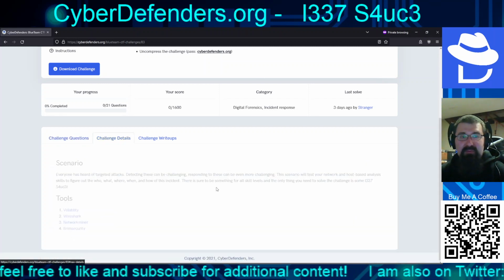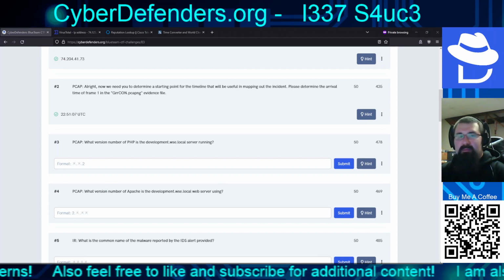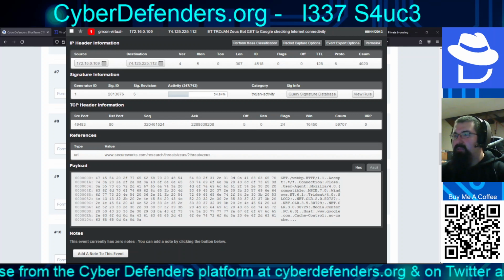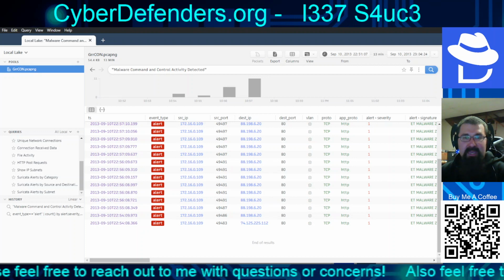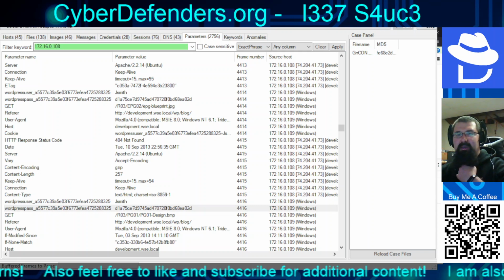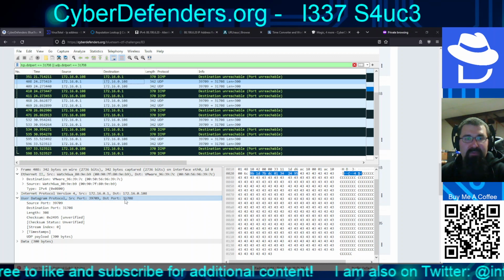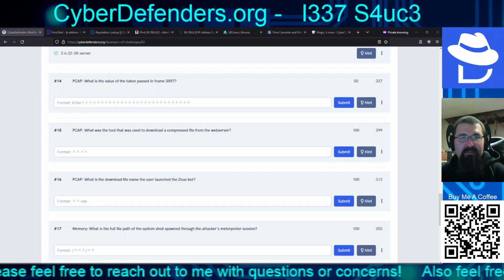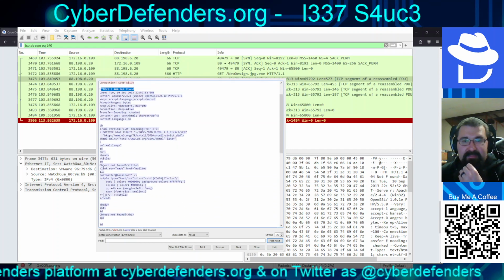CyberDefenders - l337 S4uc3 - Part 1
Today we tackle the l337 S4uc3 exercise on the CyberDefenders platform, as we complete 16 of the  21 questions using the supplied files.

Scenario:
Everyone has heard of targeted attacks. Detecting these can be challenging, responding to these can be even more challenging. This scenario will test your network and host-based analysis skills to figure out the who, what, where, when, and how of this incident. There is sure to be something for all skill levels and the only thing you need to solve the challenge is some l337 S4uc3!